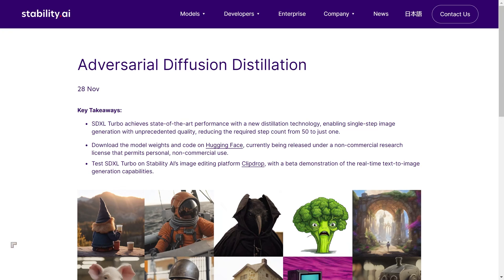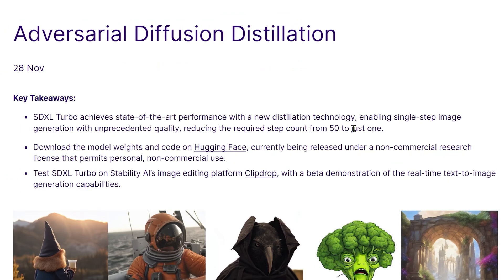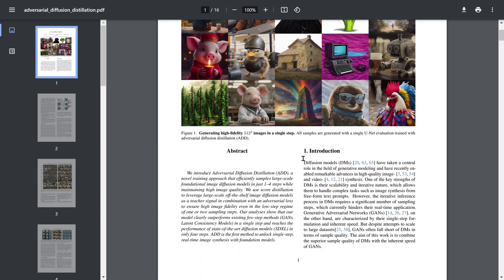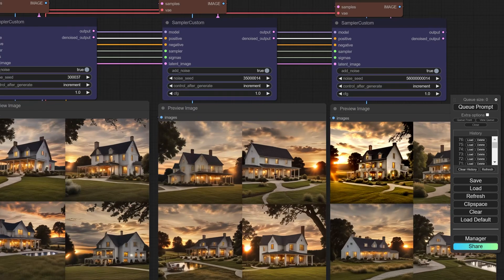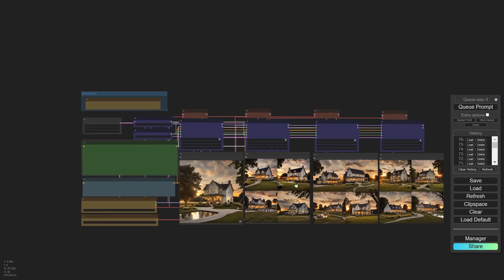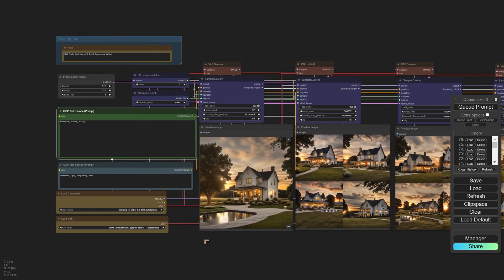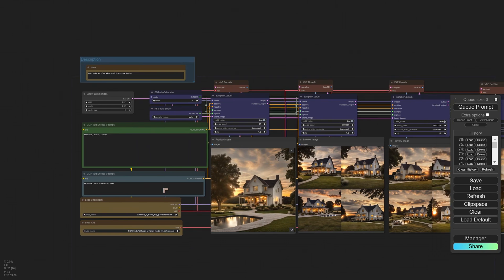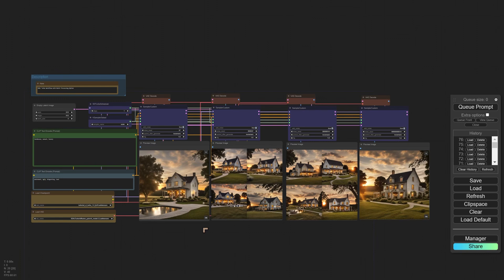SDXL Turbo from Stability AI. It's Fast!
SDXL Turbo relies on a new technique for increasing the speed of Diffusion Generative AI Adversarial Diffusion Distillation - and its f-a-s-t!

The workflow will be available to Members at the Senior level and higher shortly.